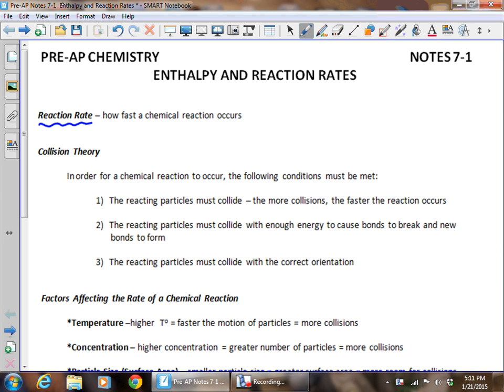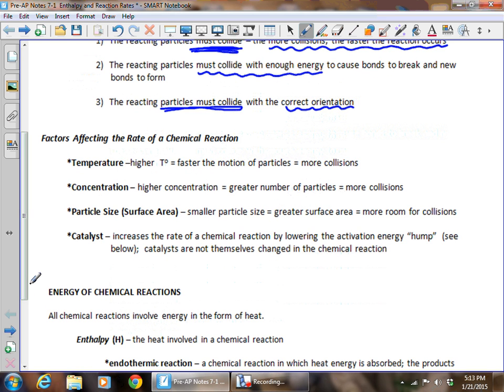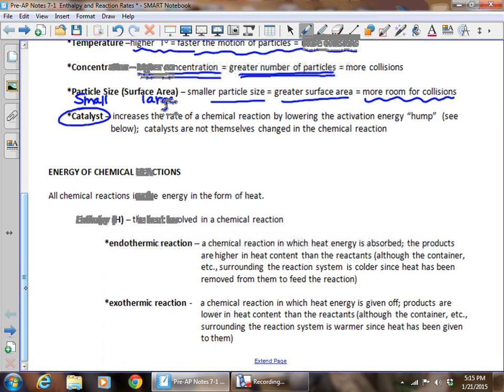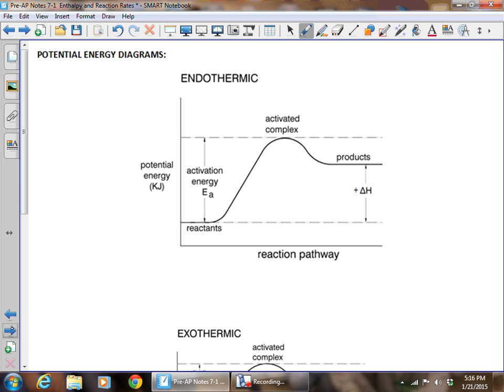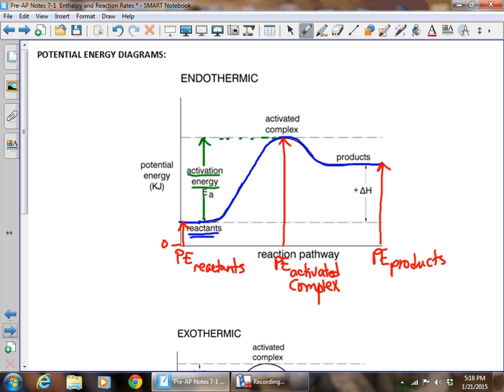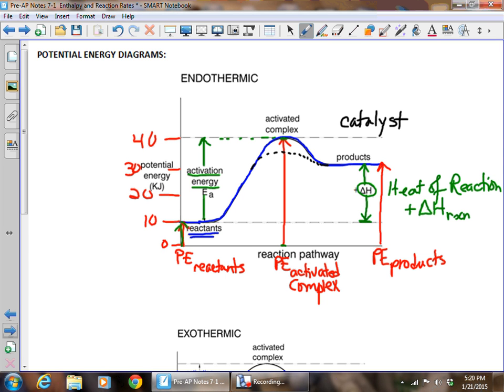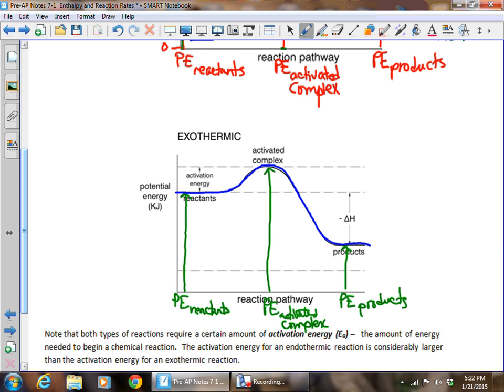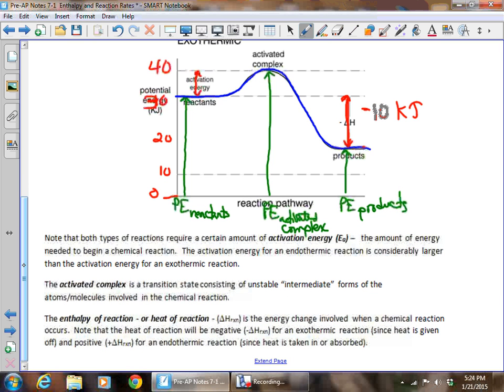Pre AP Video Notes 7 1 Enthalpy and Reaction Rates